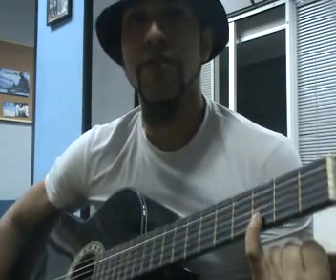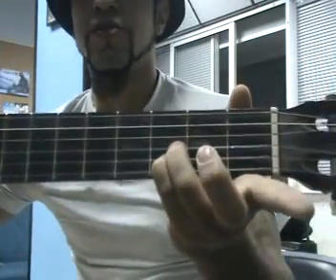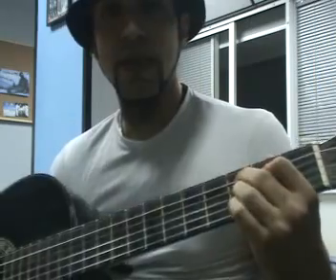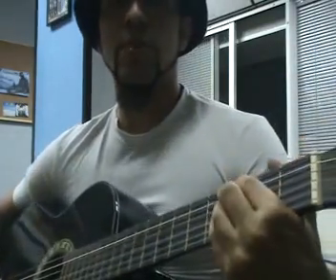Cool Salsa Guitar Play (Guitar Lesson P1.)